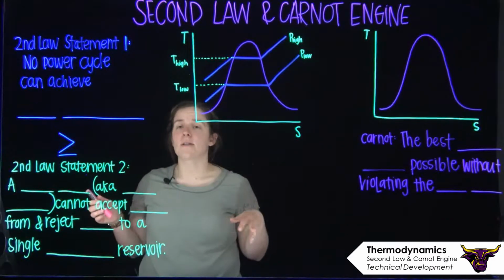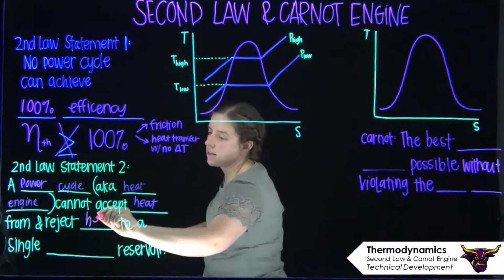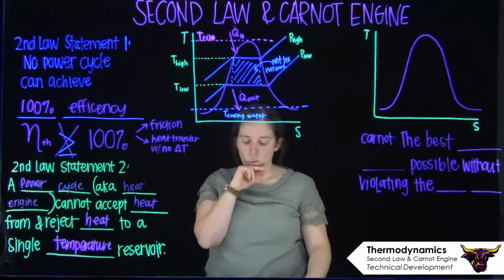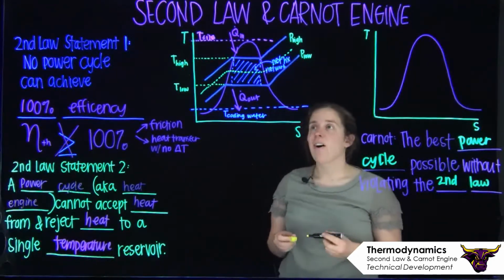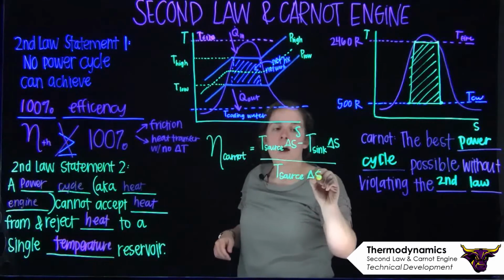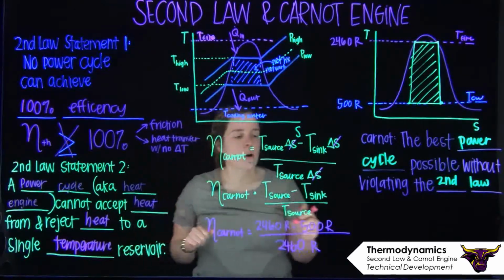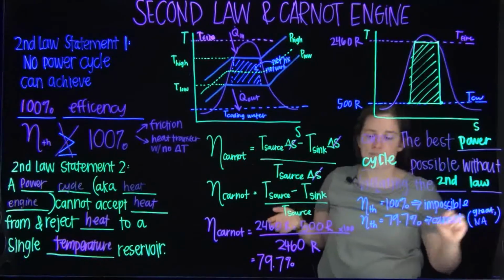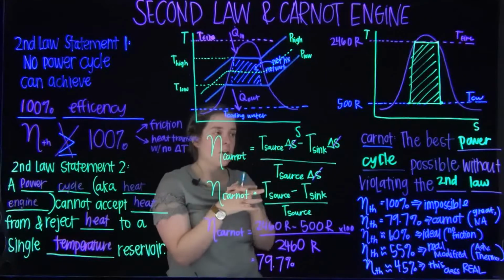Second Law of Thermodynamics & Carnot Engines - Thermodynamics